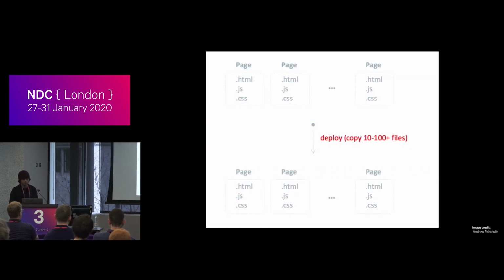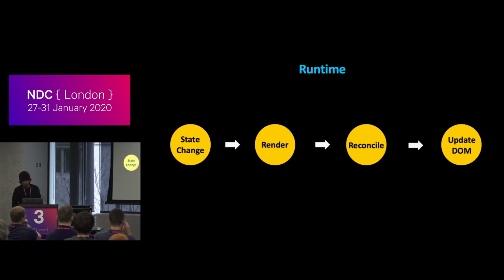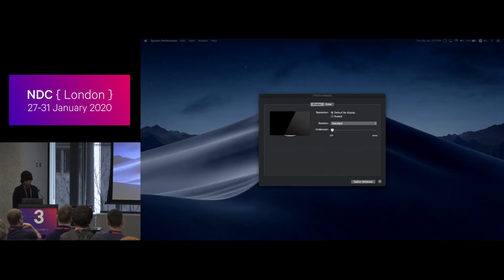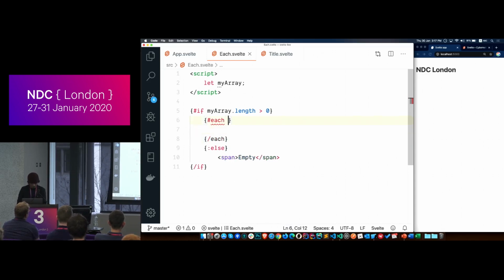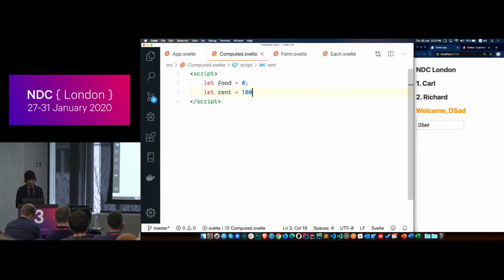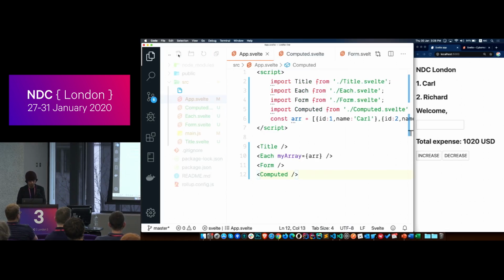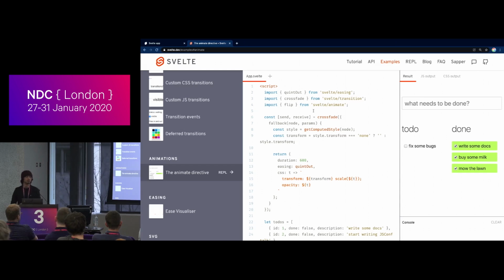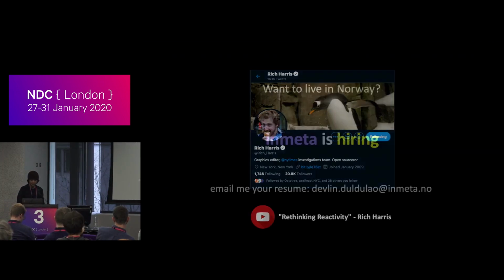Svelte, cybernetically enhanced web apps - Devlin Duldulao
Learn this new JavaScript framework that has the goodness of both ReactJS and Vue.js

Svelte compiles your code to tiny, framework-less vanilla JS so that your app starts fast and stays fast. No more complex state management libraries, Svelte brings reactivity to JavaScript itself.
Developers learn how to write UIs and basic CRUD in Svelte, and will see that the approach of Svelte is different compared to React and VueJS. Svelte is a compiler and does not use virtual DOM.